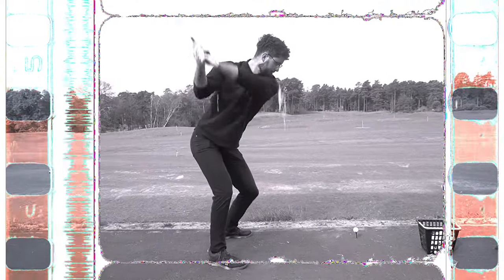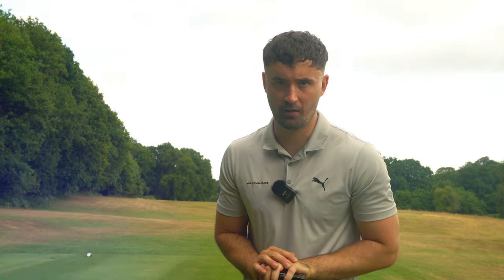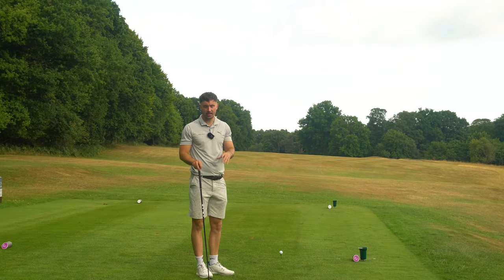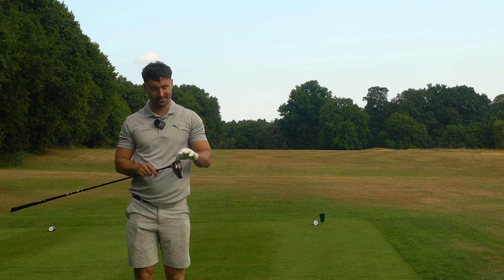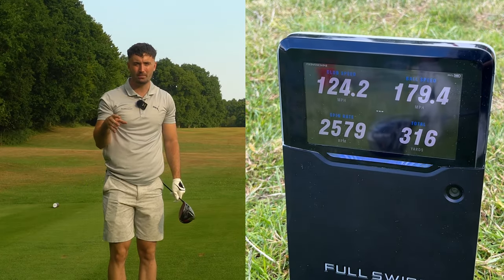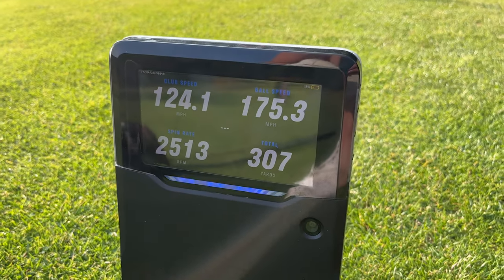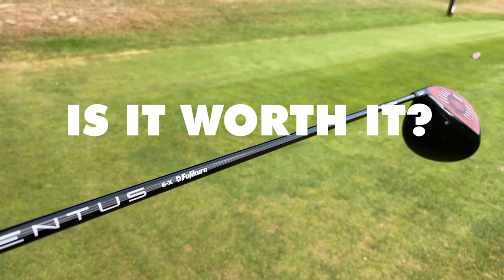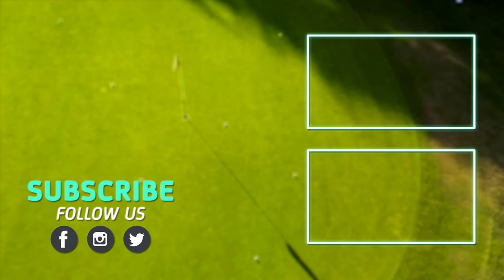Should You Try The #1 Shaft On The PGA Tour? Fujikura Ventus Black Shaft Review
The golf shaft is one of the most important elements of a golf club, yet we usually focus on the clubhead itself.

Fujikura's Ventus range features an ultra-stiff tip profile, but with various options to choose from, the shafts are said to be extremely forgiving and provide stability in the swing.

With players like Rory McIlroy and Cameron Smith using the Fujikura Ventus black, it has to be asked - Should amateur golfers give the Fujikura Ventus range a go?

GolfMagic Equipment Editor Alex Lodge takes the Fujikura Ventus Black to Mannings heath to find out.